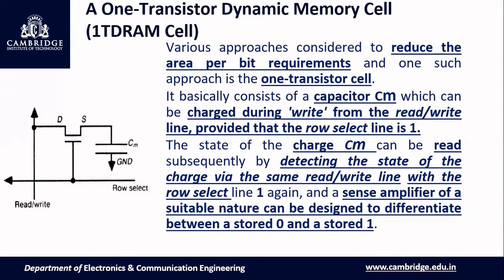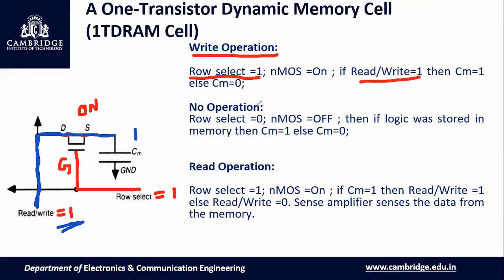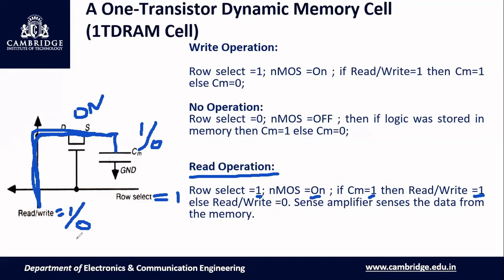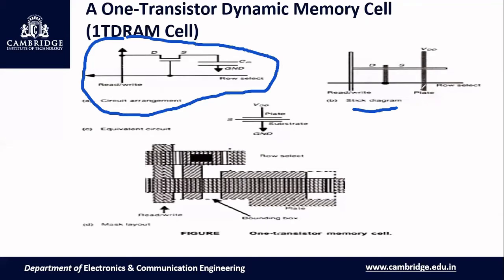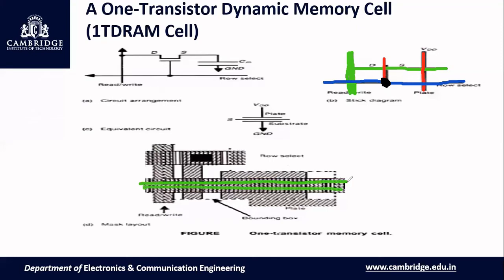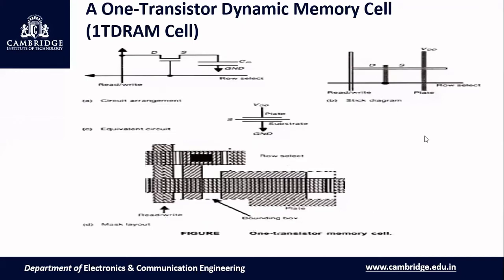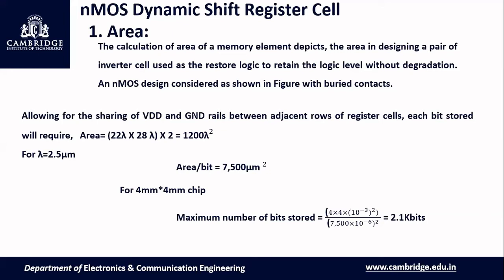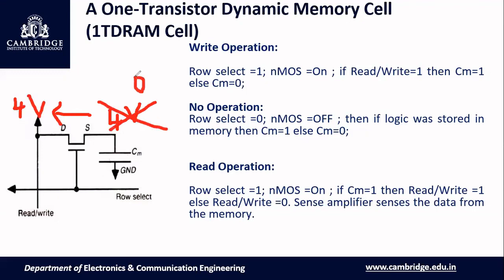VLSI DESIGN MODULE 5 CHAPTER 1 MEMORY REGISTERS & ASPECTS OF SYSTEM TIMING 3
ONE TRANSISTOR DYNAMIC RAM CELL (1TDRAM)